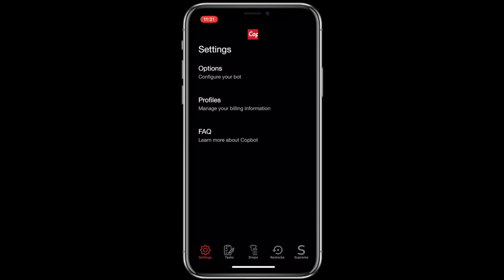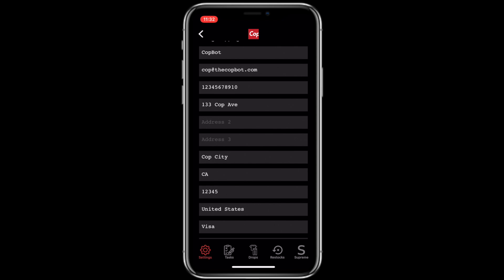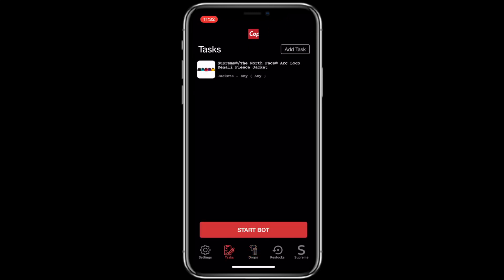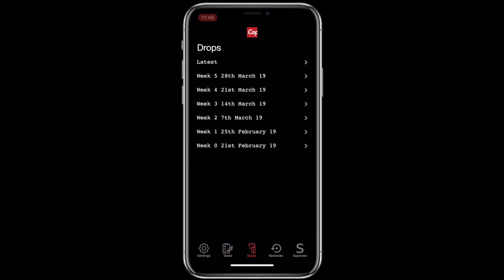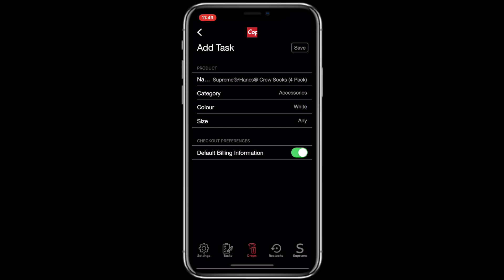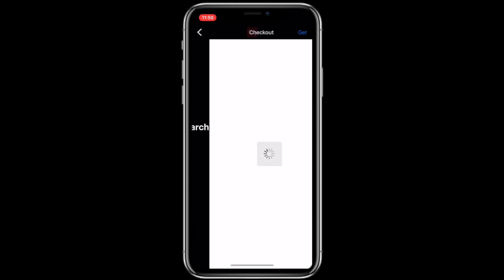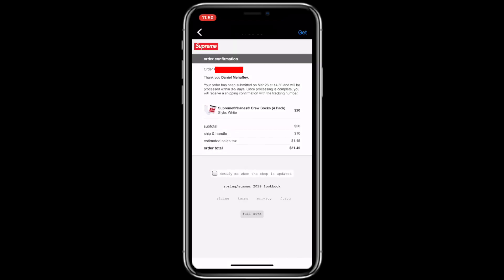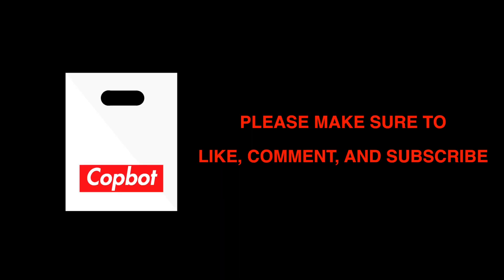CopBot - IOS Tutorial (w/ Live cop)